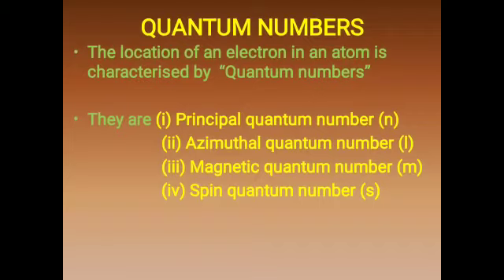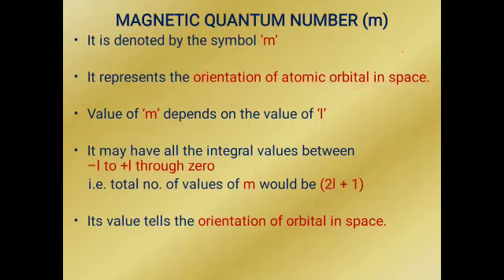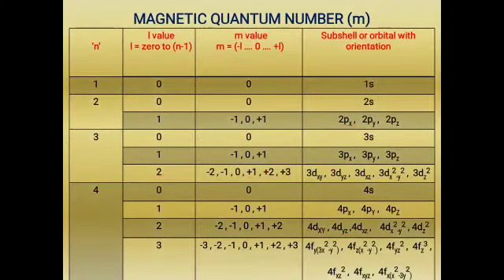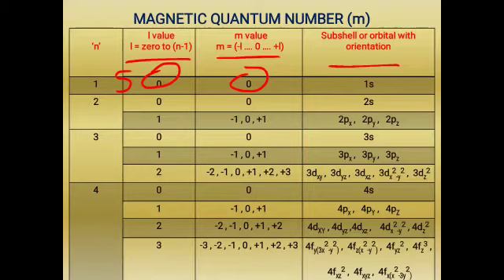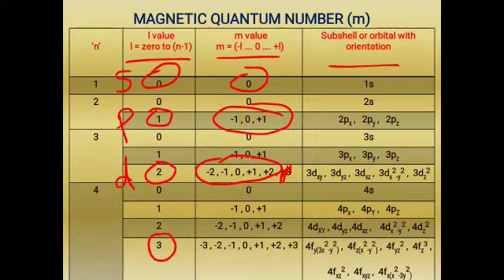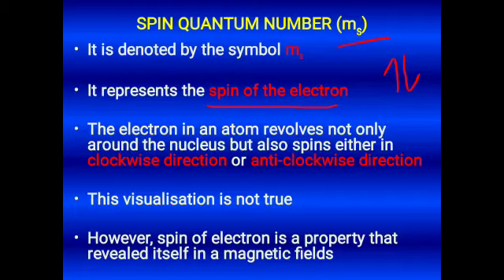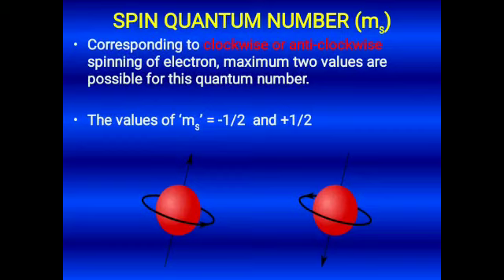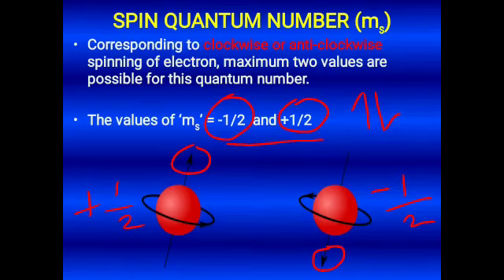1.10.2020 XI-CHEMISTRY 4